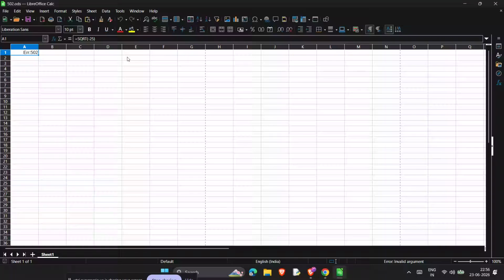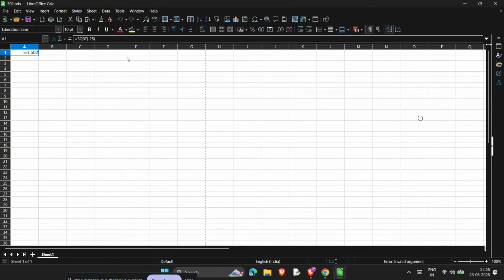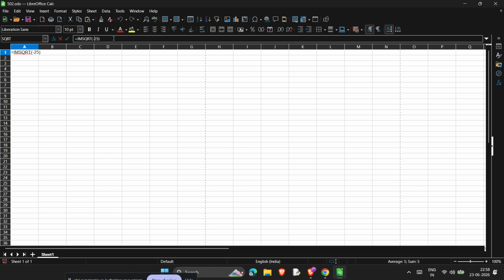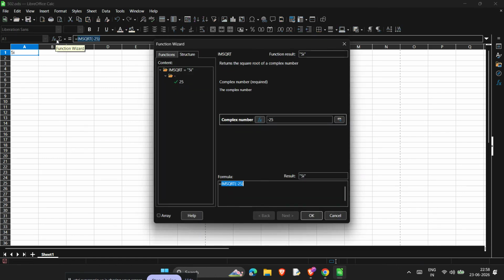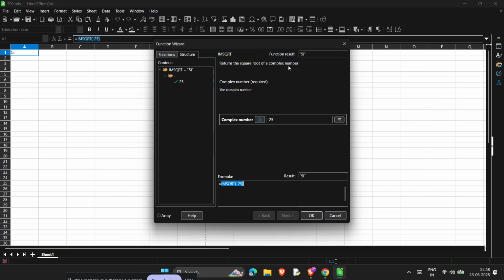Fix LibreOffice Error 502(Step By Step Guide)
Learn how to fix LibreOffice Error 502 by checking formula arguments, handling negative square root values, and using the Function Wizard to find the exact issue.

This quick tutorial covers the most common causes of Err:502 in LibreOffice Calc and shows the safest ways to correct them.

🕚Timestamps:
0:00 Introduction
0:20 Why Error 502 Happens
0:47 Check For Negative Numbers In Square Roots
1:18 Inspect The Formula Arguments
1:53 Use IMSQRT For Negative Values
2:20 Launch The Function Wizard
2:53 Final Fix Summary

✍️What You'll Learn In This Video:
• How To Fix LibreOffice Error 502 In Calc
• How To Check Formula Arguments For Invalid Inputs
• How To Handle Negative Numbers In Square Root Formulas
• How To Use IMSQRT For Complex And Imaginary Numbers
• How To Use The Function Wizard To Debug Formulas
• How To Identify The Exact Cause Of Err:502

💡Pro Tips:
• Double-check every cell reference before assuming the formula is broken
• If a value can become negative, plan for that case before using a square root function
• Use the Function Wizard when a formula has multiple nested parts
• Test formulas with a simple example first to isolate the issue
• Keep an eye on ranges and parentheses, since small syntax mistakes can trigger errors